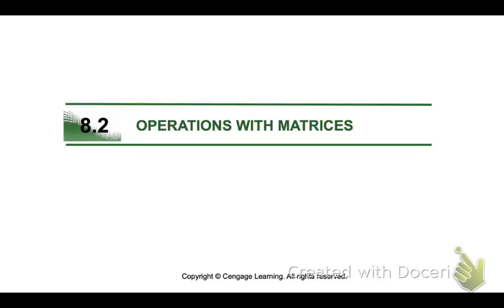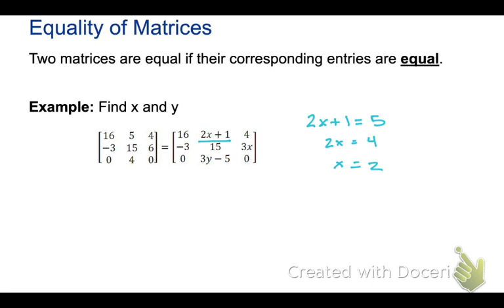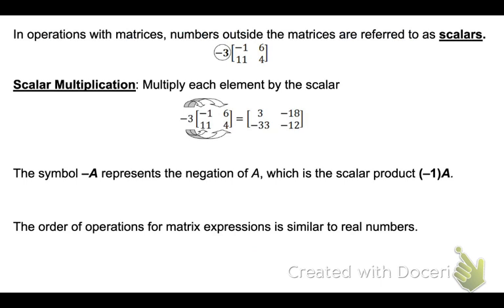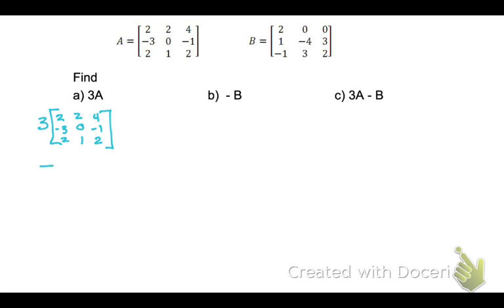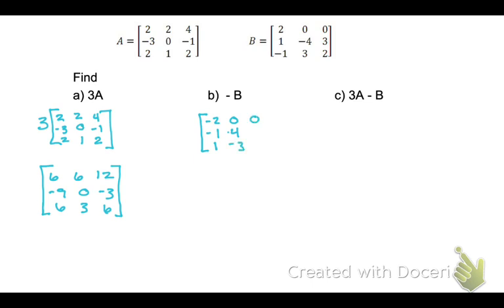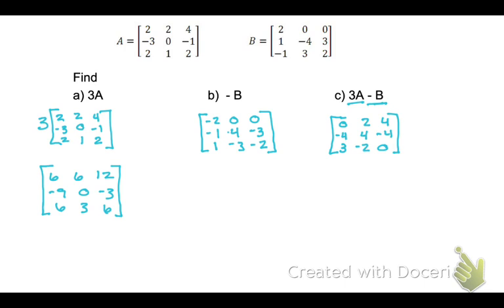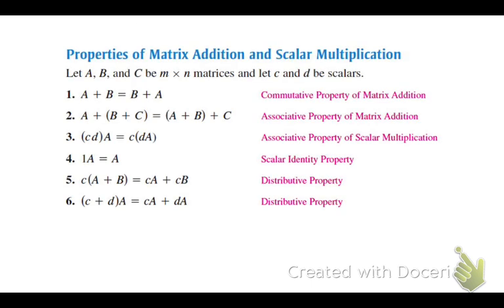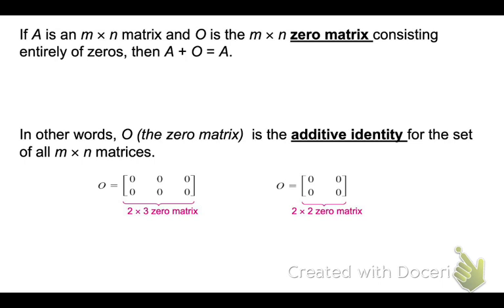PC 8.2 (11/27/23)